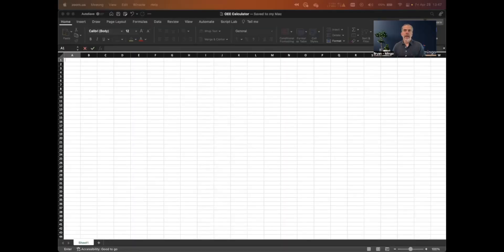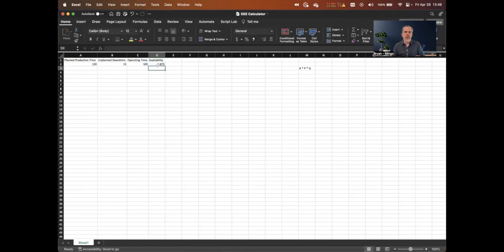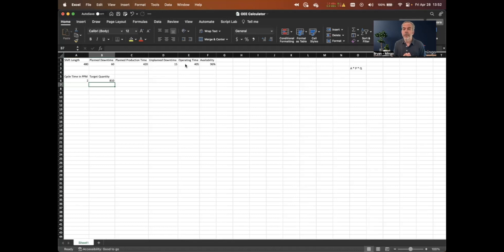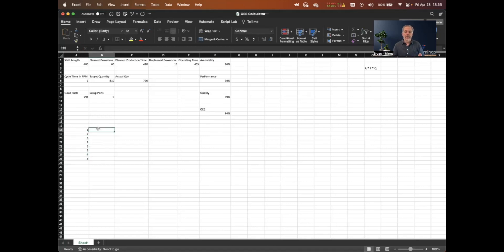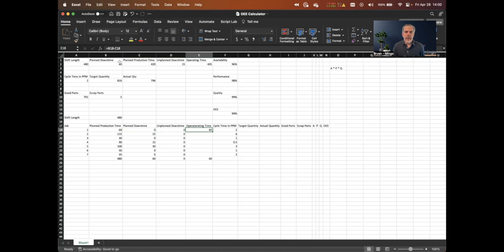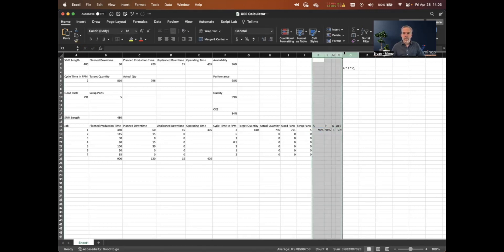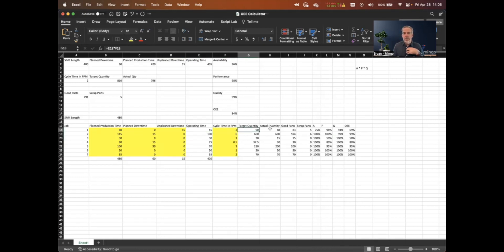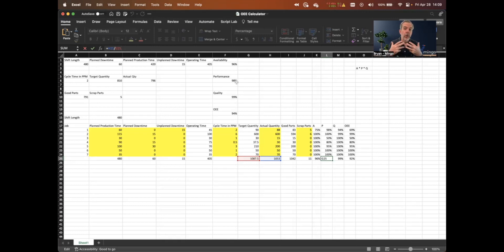How to Calculate OEE in Excel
How to calculate OEE in Excel. The video covers calculating OEE for a single machine and shift and multiple jobs on a single machine. This method can be used to calculate OEE across machines in a department or plant as well.